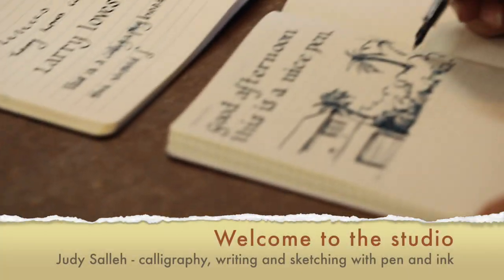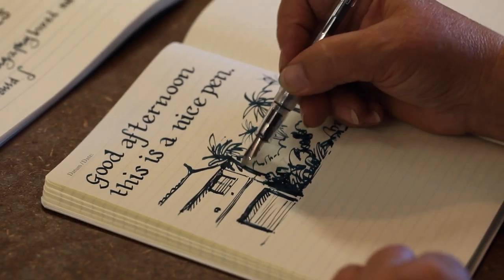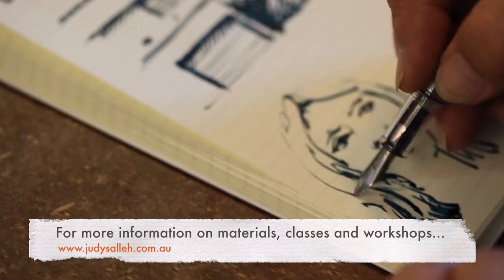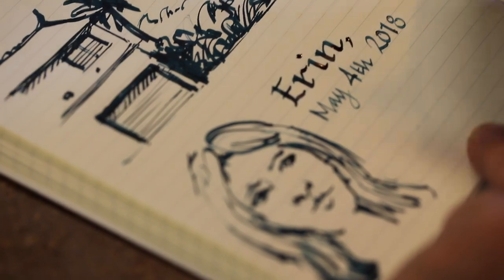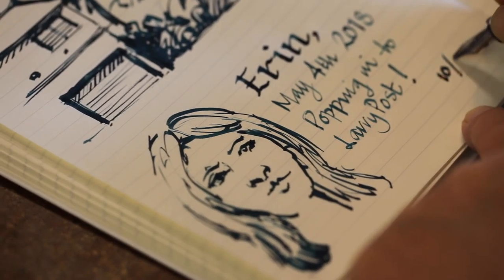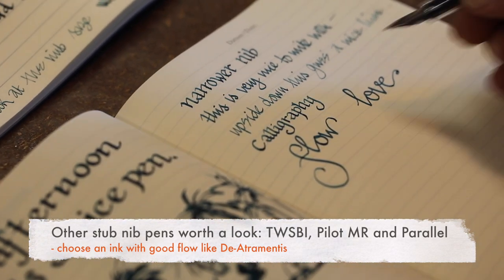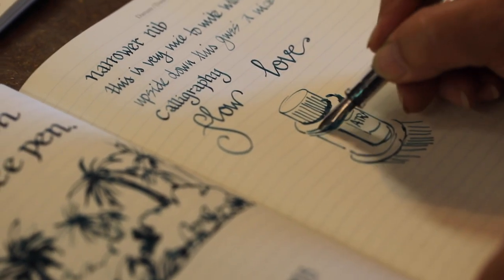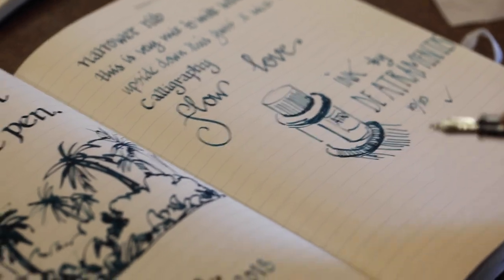Welcome to the studio - Judy Salleh - Writing and sketching with fountain pens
Fountain pens aren't just for writing.  Judy drops into the studio to show how easy it is to write and sketch with a fountain pen.